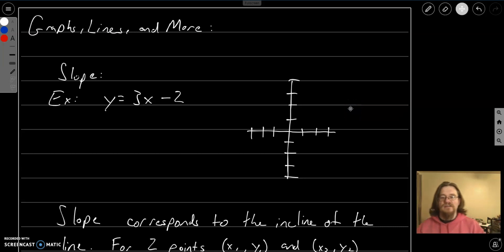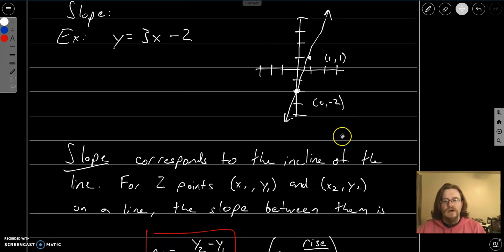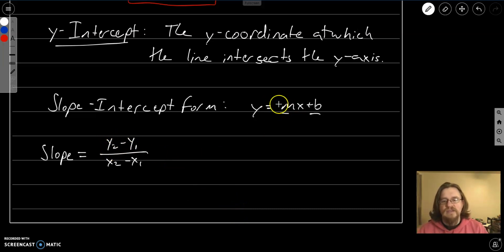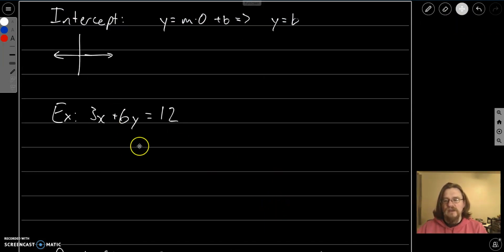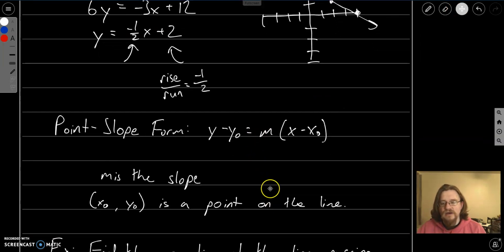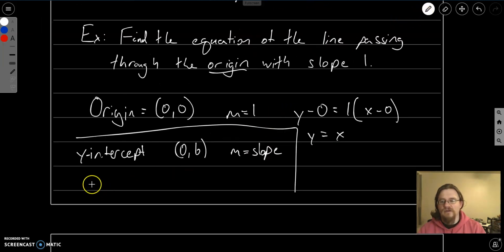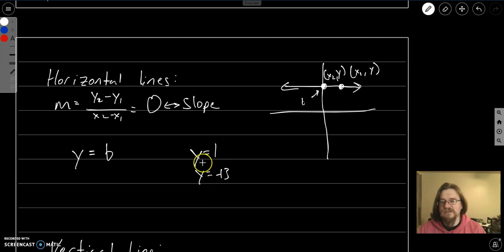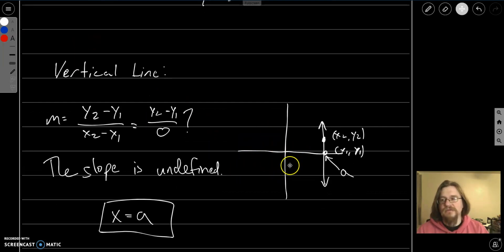M162 Graph, Lines, and More Part I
This video covers the part of the material in Homework 5: Graphs, Lines, and More.  Topics include: slope, y-intercepts, point-slope and sloe-intercept forms of equations of lines, horizontal and vertical lines, and graphing lines.